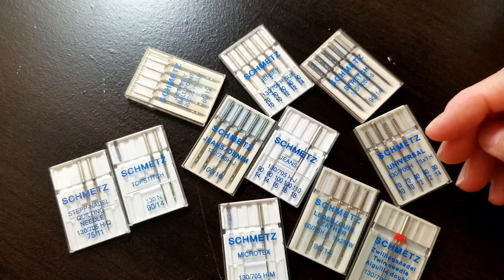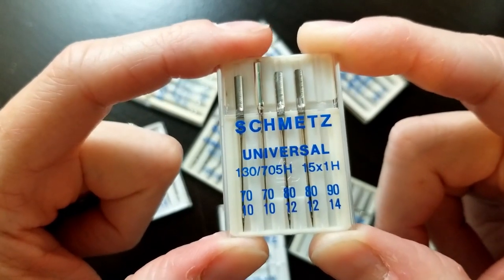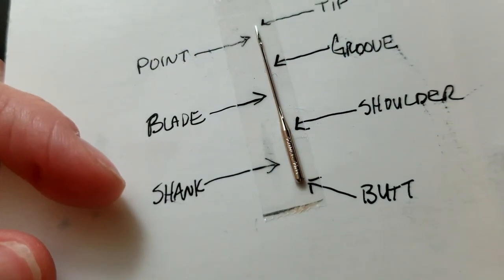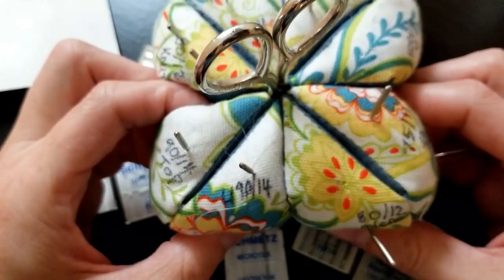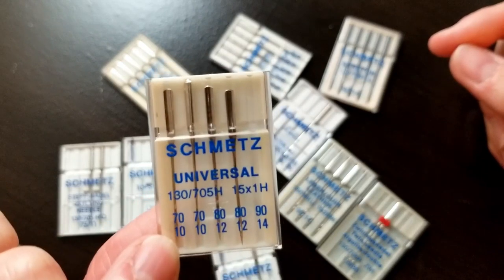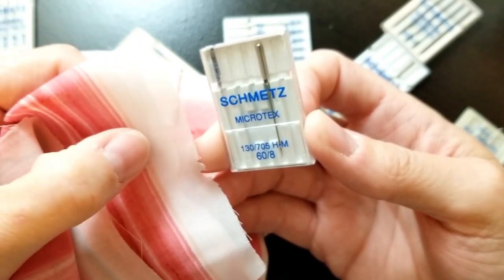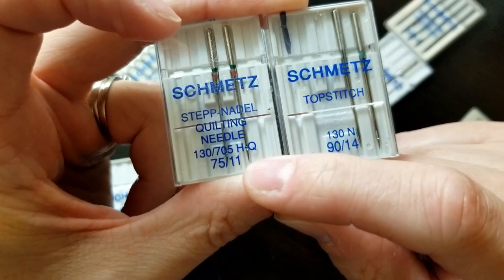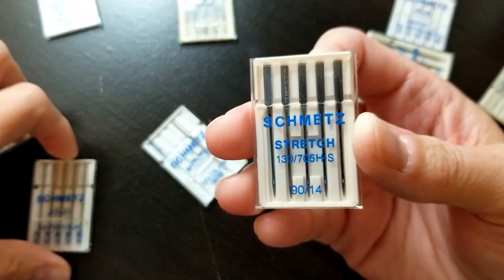Tutorial Tuesday - Sewing Machine Needles Demystified!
Well, hopefully this helps answer some of your questions! : )